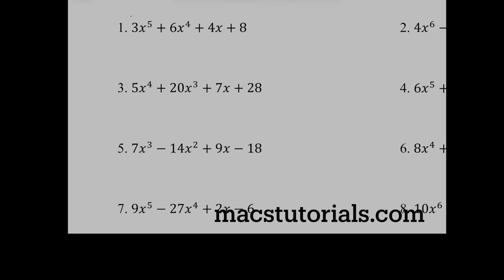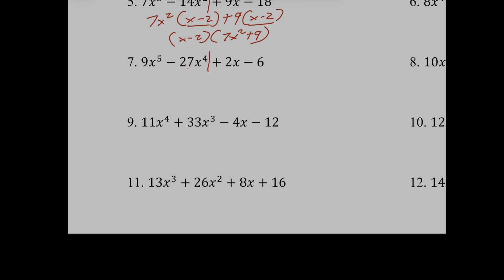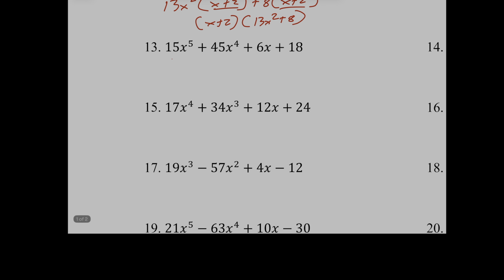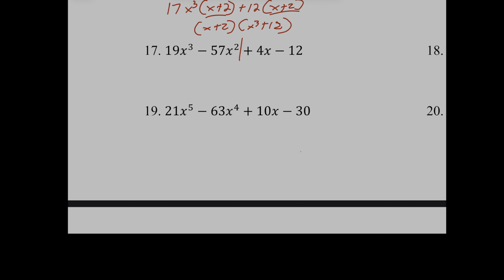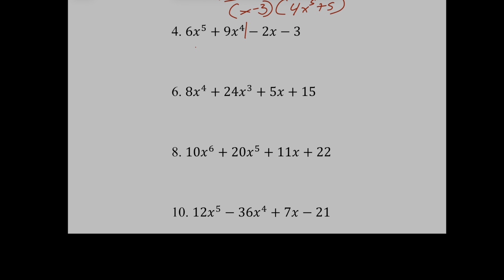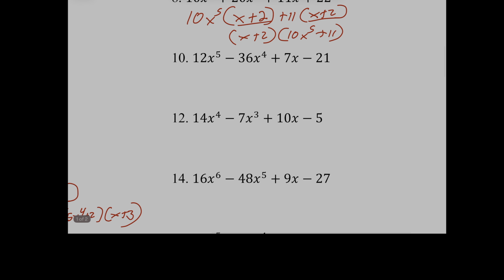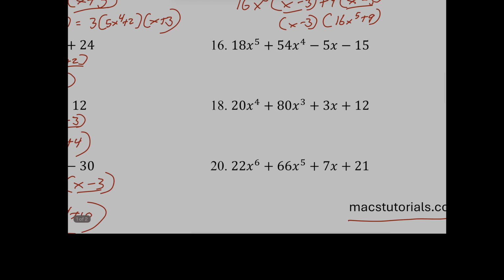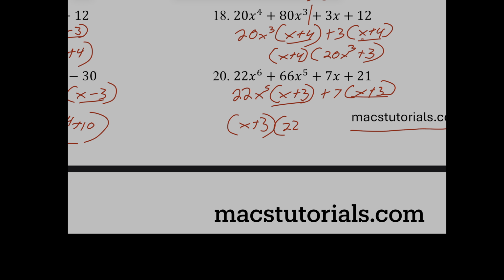11C. Factor By Grouping Practice C